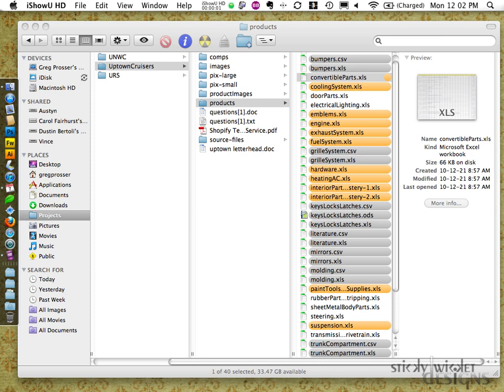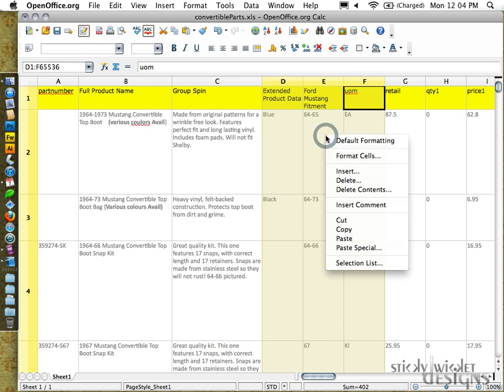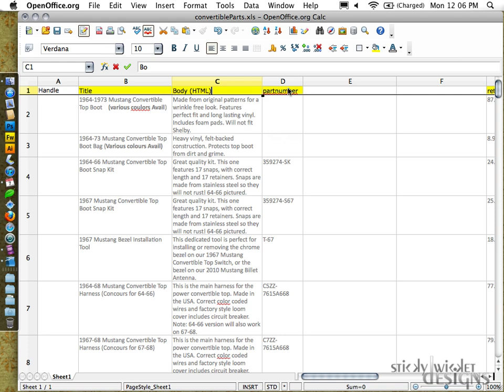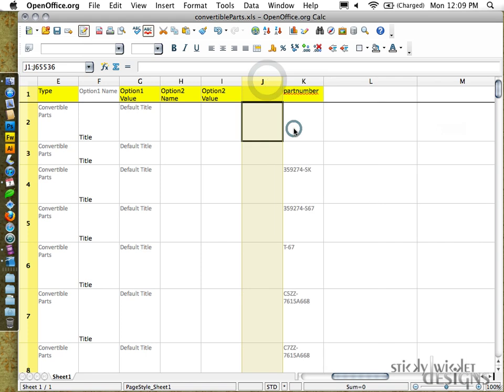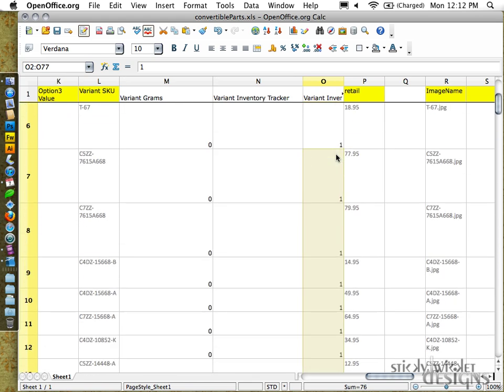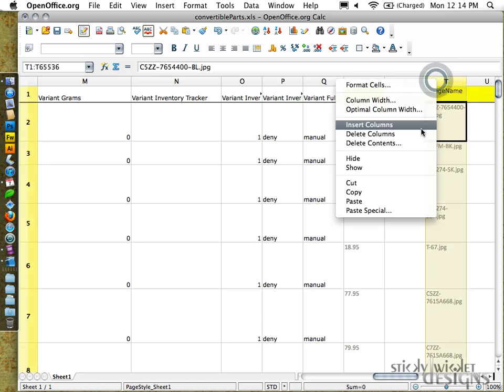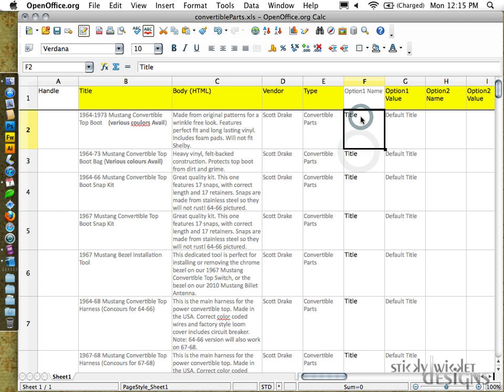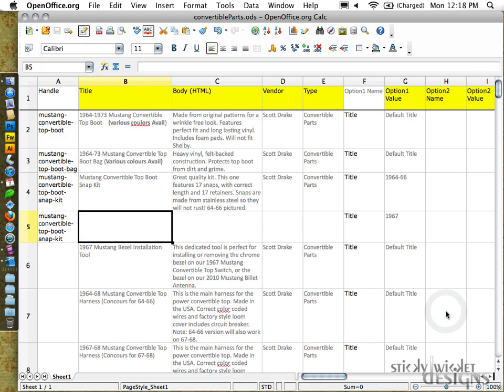Shopify - prepping CSV for import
Quick overview of prepping a spreadsheet for import to Shopify as a CSV.